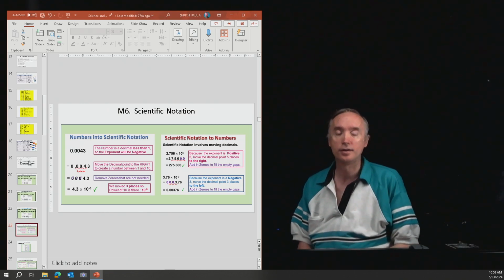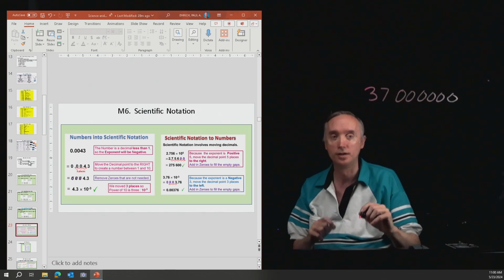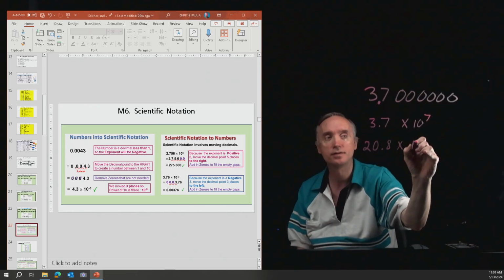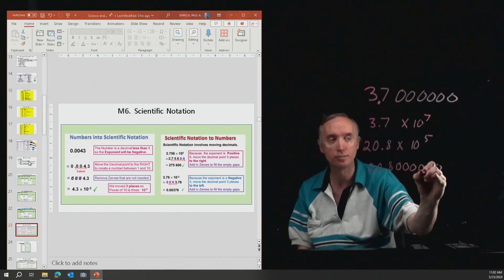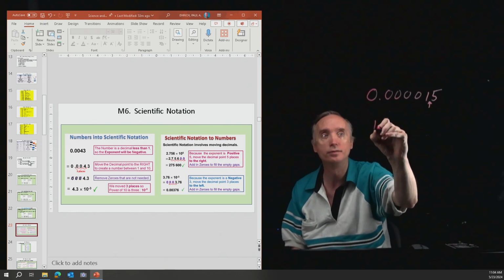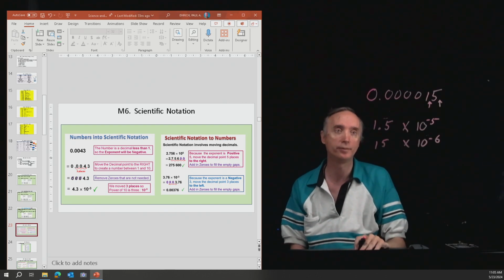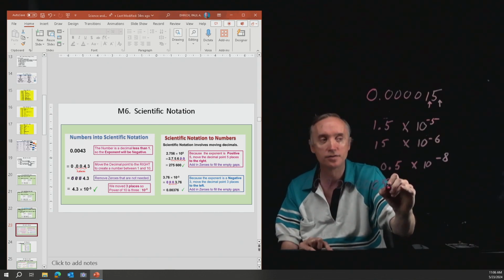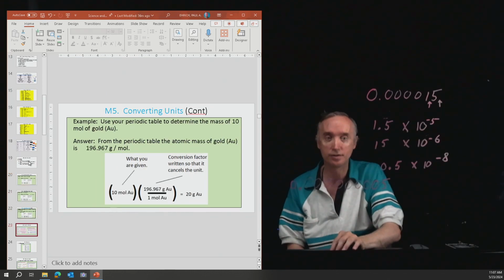Mth 7 Scientific Notation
In this segment about science and math skills you will learn how to write very large and small numbers using scientific notation.